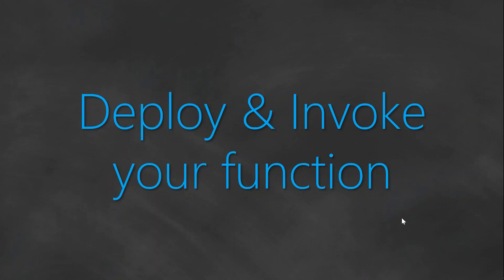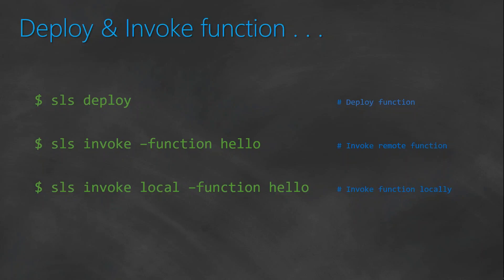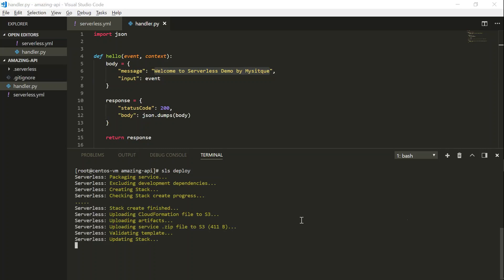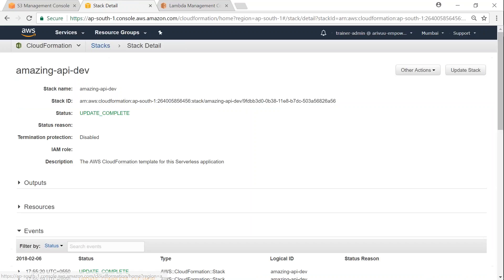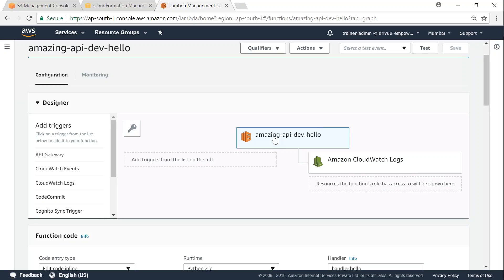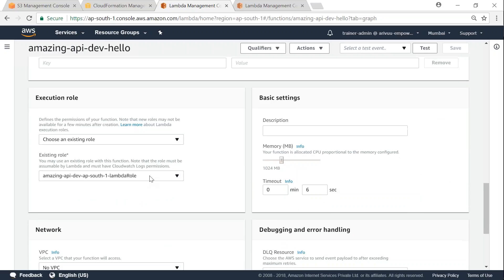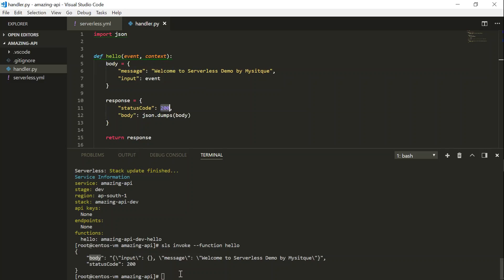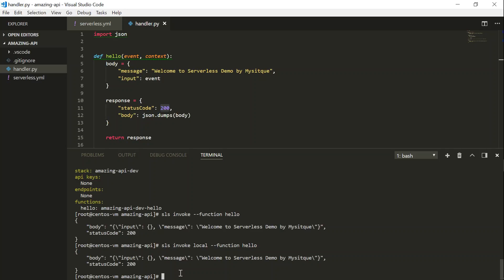07 Serverless - Deploy and Invoke Lambda Function